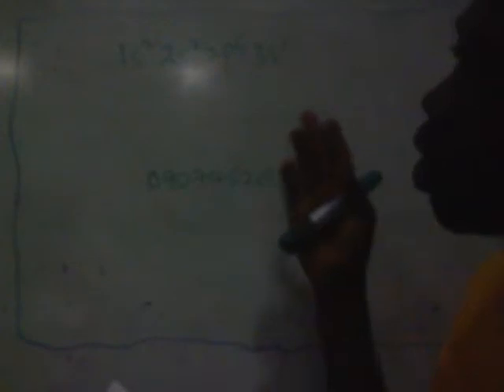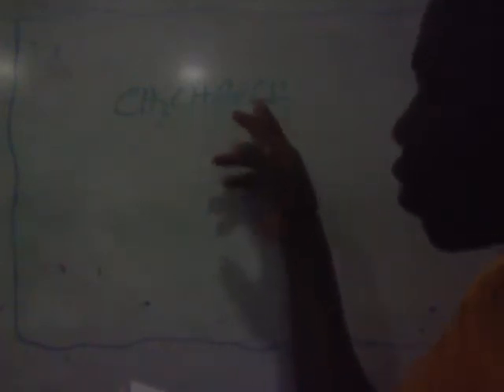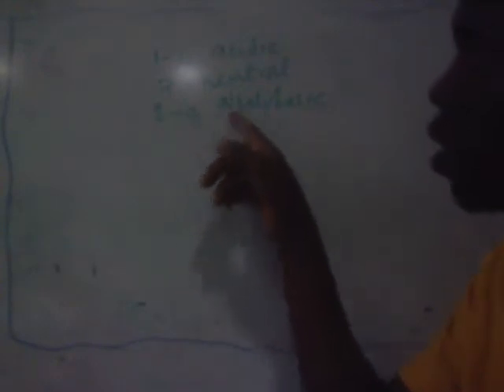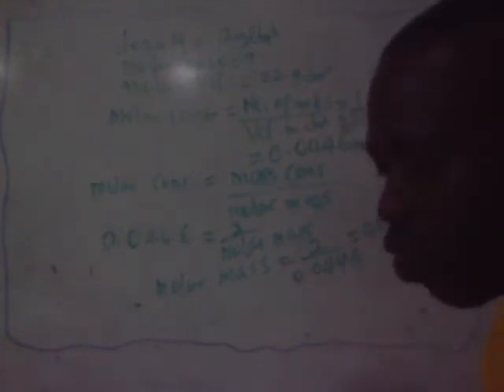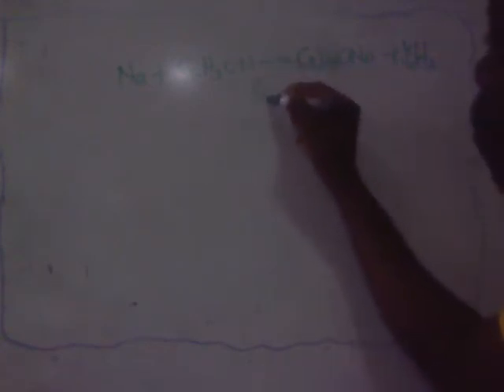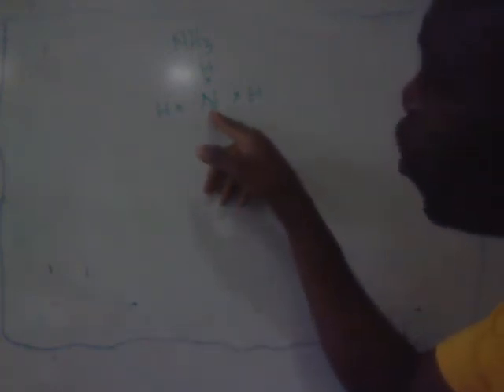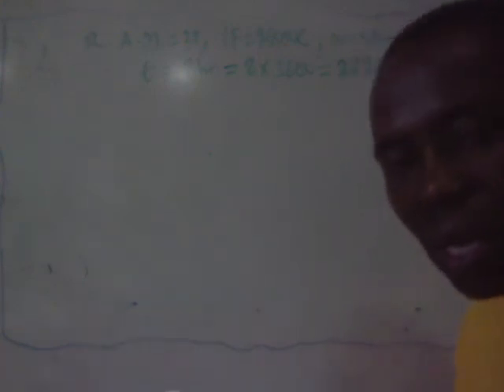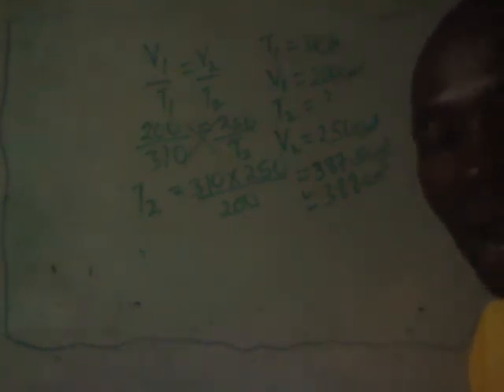2021 NECO Chemistry Objectives Answers PART3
This video focuses on the solution to the objective part of 2021 NECO Chemistry. The explanation given will help you in other examinations.